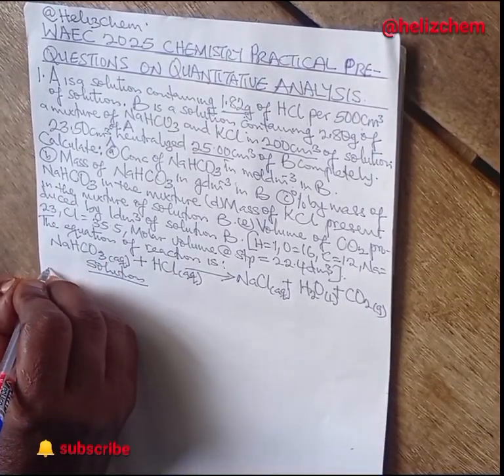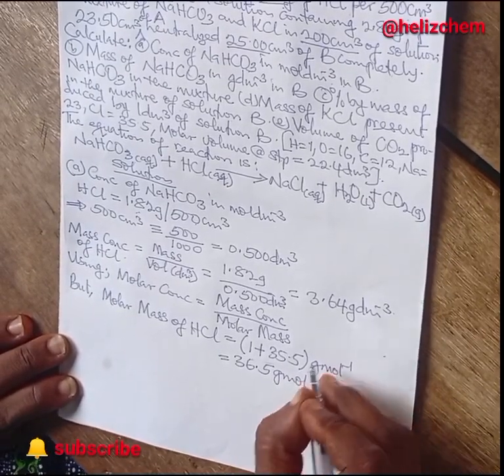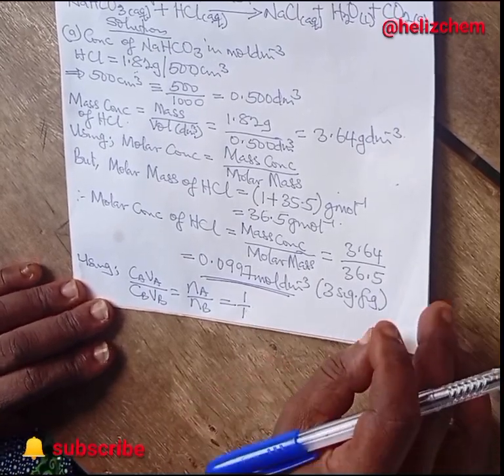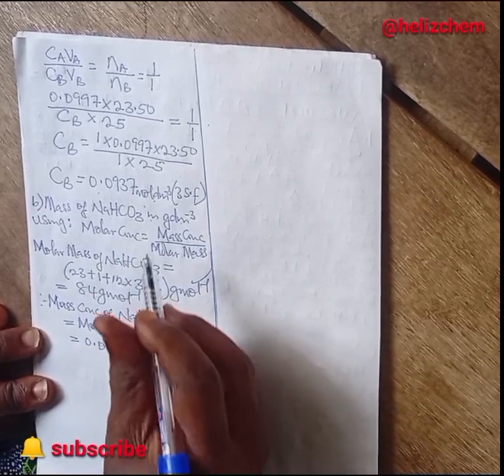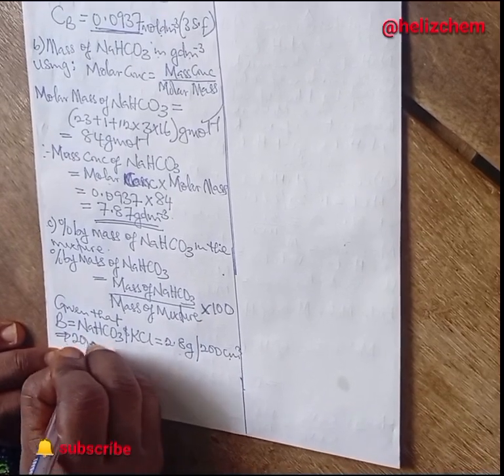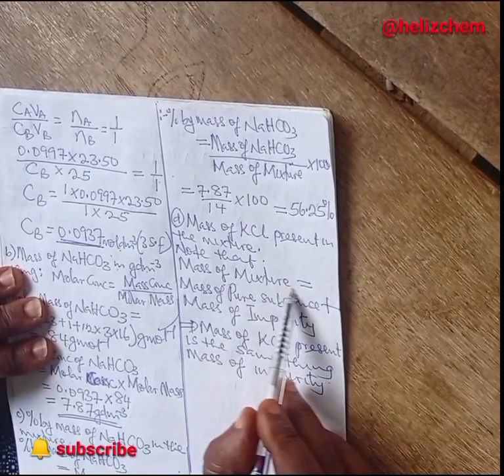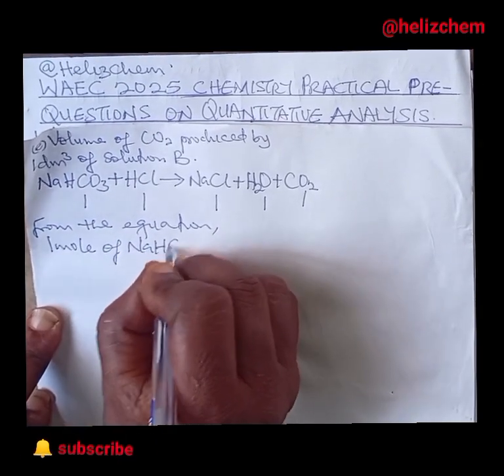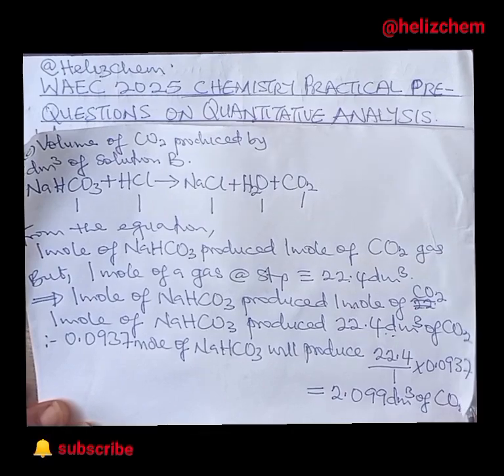2025 WAEC Chemistry Practical | Likely Quantitative Analysis Questions & Solutions. (Part 1)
Prepare smart for your 2025 WAEC Chemistry Practical! In this video, we go through predicted quantitative analysis questions, focusing on titration calculations, techniques, and how to avoid common mistakes. Perfect for mastering acid-base titrations and getting exam-ready!
🔹 What You'll Learn:
✔ Likely 2025 WAEC titration questions
✔ Step-by-step calculations
✔ Proper titration techniques
✔ Tips for accurate readings and results